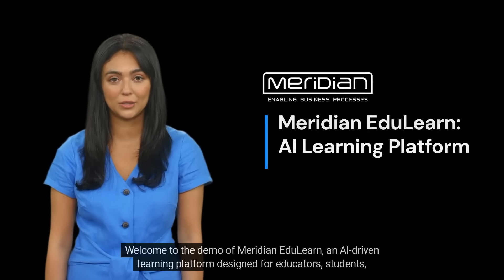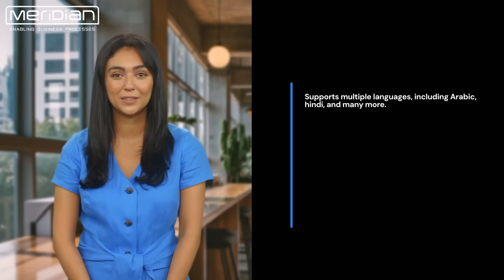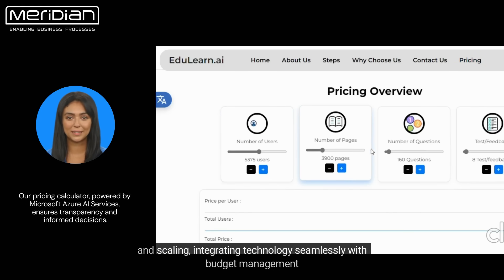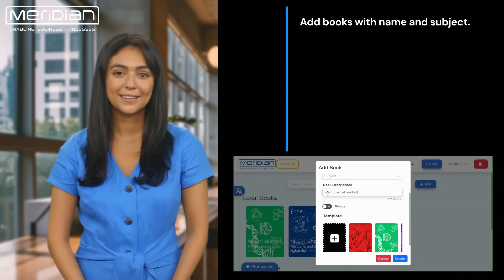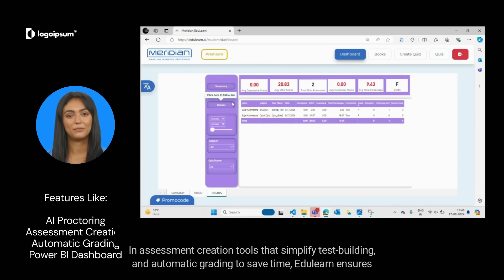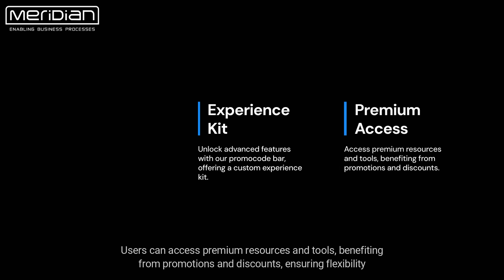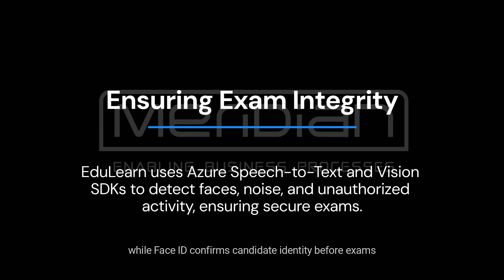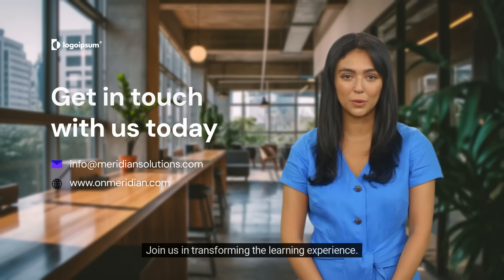Meridian EduLearn |AI-Powered Solutions for a New Era of Learning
Meridian Edulearn is your gateway to the future of education. It delivers personalized learning, adaptive instruction, and custom content creation, tailored to the unique needs of each student. Meridian Edulearn offers an engaging experience for students, teachers, and parents through intelligent analytics and AI-powered examination monitoring.